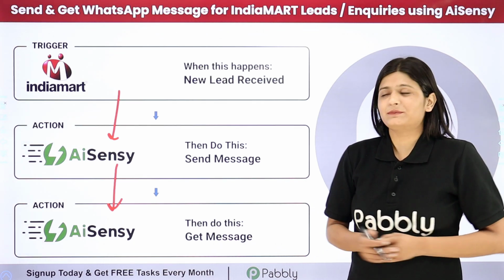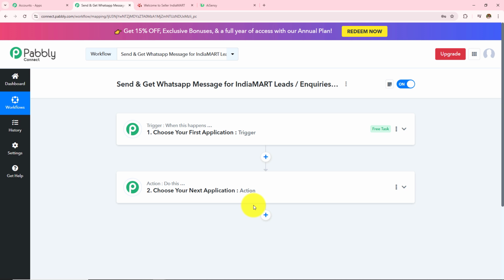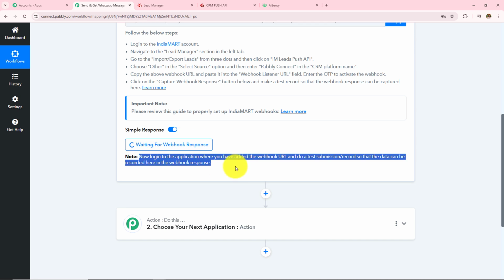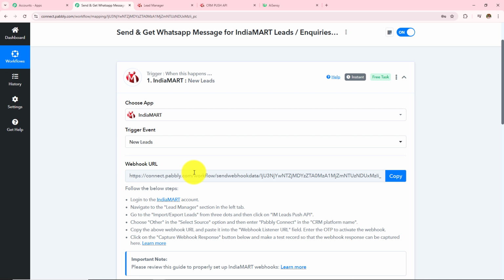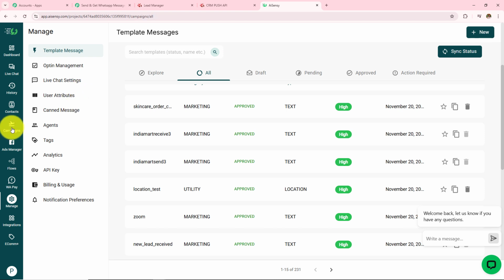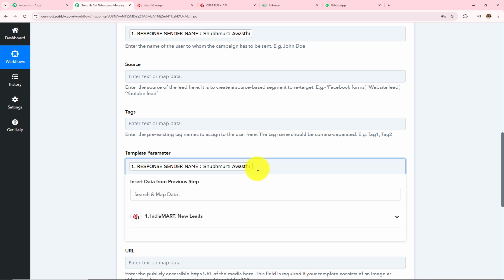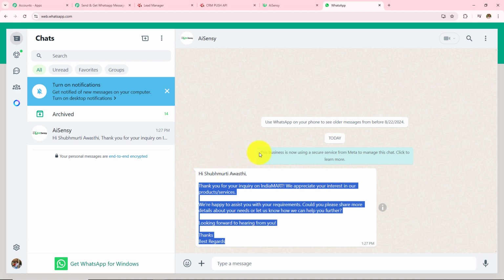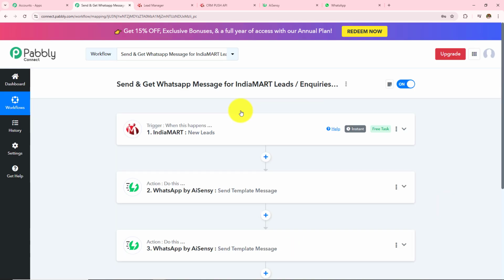Send & Get WhatsApp Message for IndiaMART Leads / Enquiries using AiSensy | IndiaMART to WhatsApp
In this video tutorial, we’ll demonstrate how to send and receive WhatsApp messages for IndiaMART leads and inquiries using AiSensy and Pabbly Connect.

IndiaMART helps businesses generate valuable leads, and WhatsApp is a fast and effective communication tool. By integrating IndiaMART with WhatsApp through AiSensy and Pabbly Connect, you can automate lead follow-ups, send personalized messages, and respond to inquiries instantly, improving your customer engagement.

Use Case
As the owner of an industrial supplies business, I often receive inquiries through IndiaMART from potential customers. Managing these leads and responding quickly is crucial for my sales process. With AiSensy, I can automatically send and receive WhatsApp messages directly when I receive a new IndiaMART lead. This helps me respond faster, keep track of conversations in one place, and improve customer engagement, ultimately boosting my sales and saving me time.

Benefits of Pabbly Connect:

1. Automation: Save time, money, and resources by automating tasks.

2. Integration: Connect various web services to create efficient workflows.

3. Security: Enjoy industry-standard security for your data.

4. Scalability: Easily add new applications and services to your workflow.

5. Cost-effective: Choose from plans suitable for different business sizes, with no charges for internal tasks.